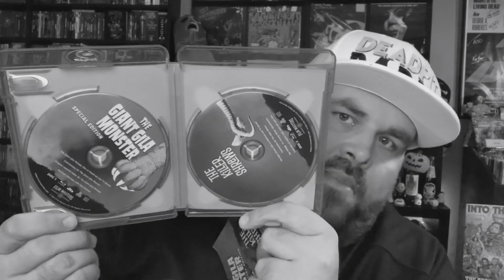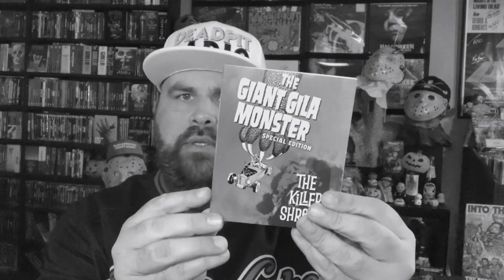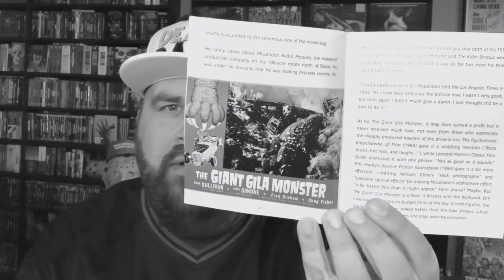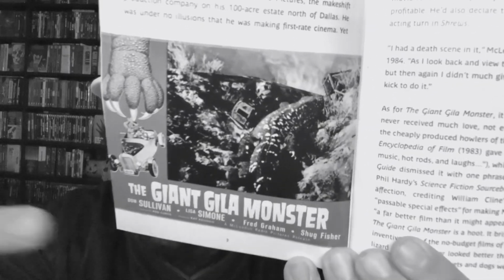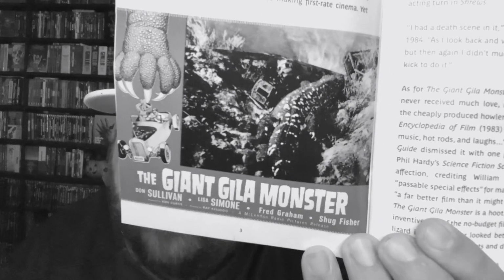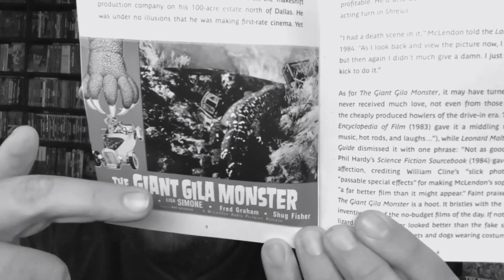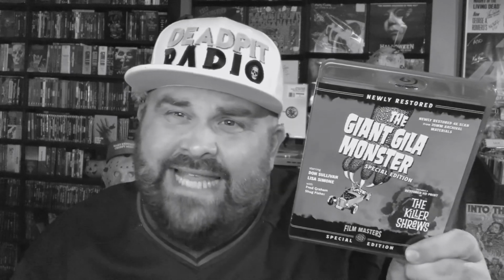Giant Gila Monster / The Killer Shrews (1959) - 4K Remastered Blu-Ray Review | deadpit.com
When old school meets new school...CK takes a look at a Drive-In Double Feature from 1959 in a brand new 4K remastered transfer from @FilmMastersTV It's Ray Kellogg's B-Movie Classics Giant Gila Monster (1959) and The Killer Shrews (1959) remastered and restored for the VERY FIRST TIME!  Lets go back there together...

**FOLLOW US**